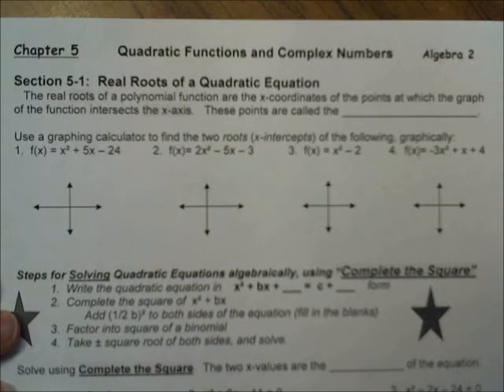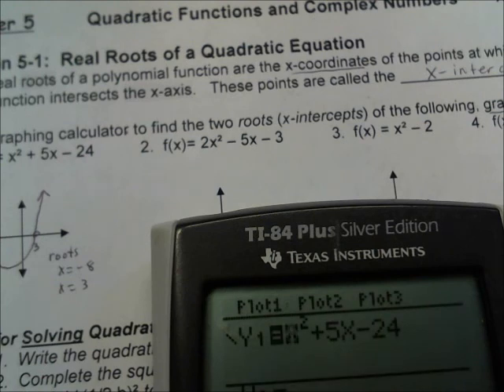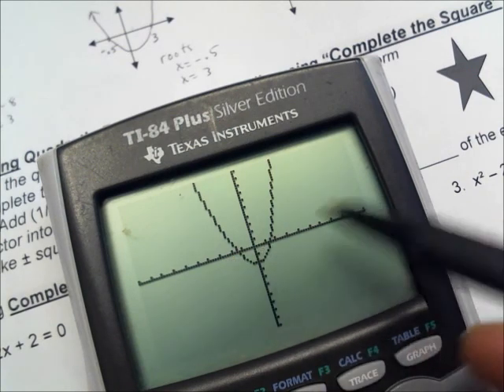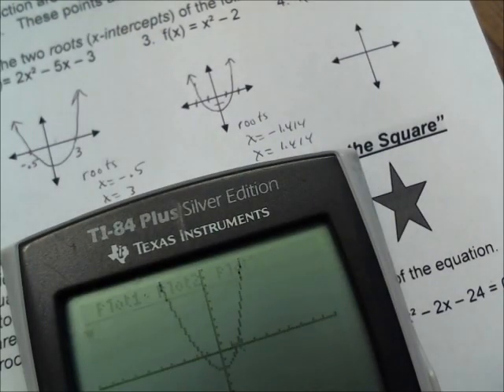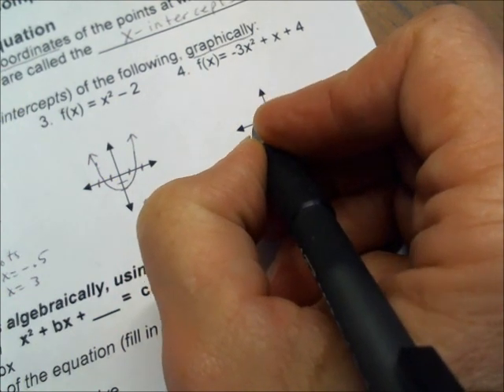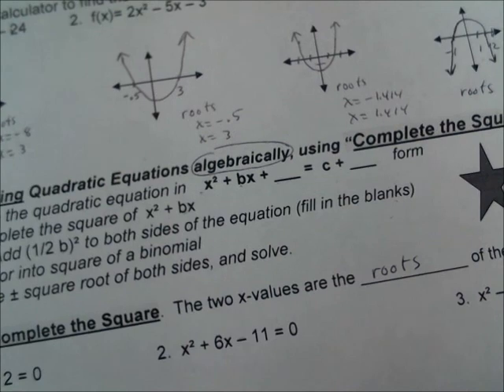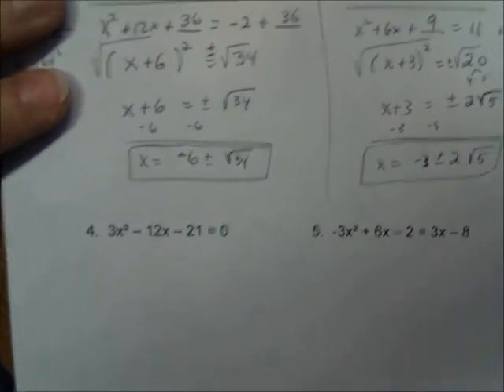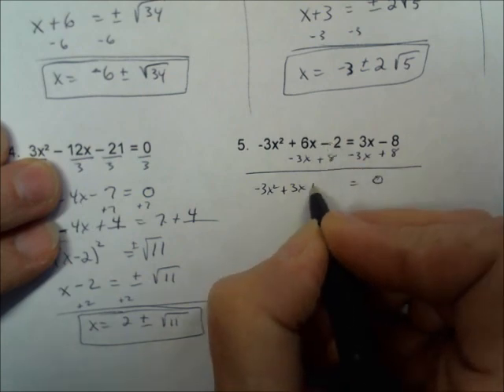Alg2 Ch 5 1 Complete the Square